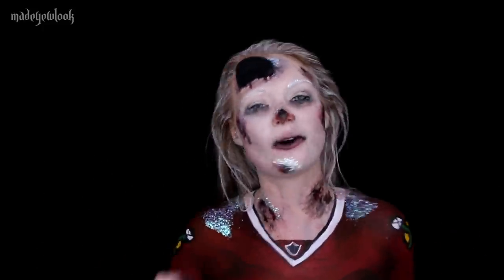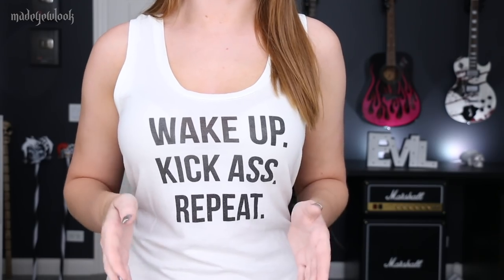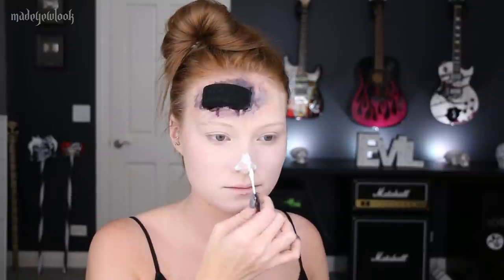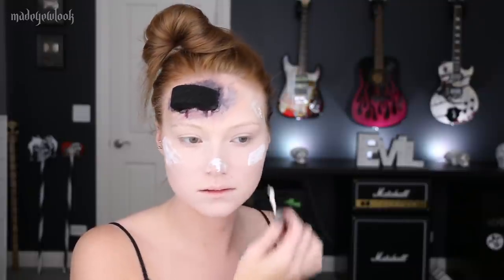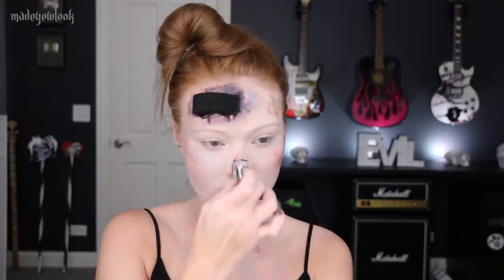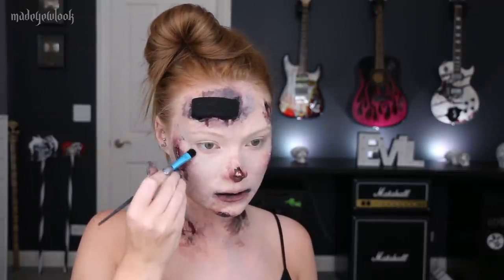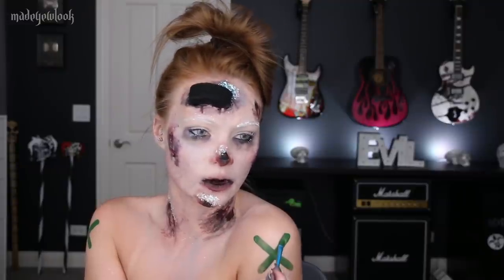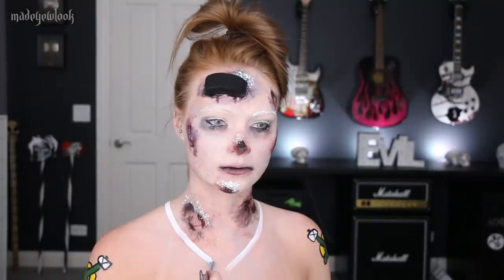WHAT THE PUCK!? WE'RE LOSERS!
HELPFUL VIDEOS

PRODUCTS USED

Products Used:
• Graftobian Pro Paint (Red, Green, Yellow, White, Black)
• PPI Skin Illustrator (FX, Regular, Necro)
• Make Up For Ever Eyeliner Pencil
• Desio Eyes Contact lenses
• Confetti from the party store
• Spirit Gum (Graftobian)
• Graftobian Modeling Wax ((My favorite))
• Graftobian Wax Sealer ((Extra my favorite))
• MadeULook Makeup Brushes ((Also favorite, heh))

MUSIC

Song: George Street Shuffle, Sneaky Snitch